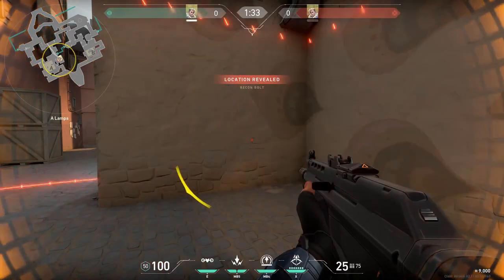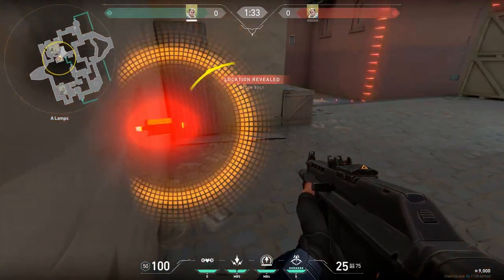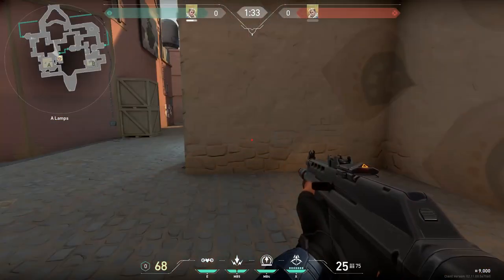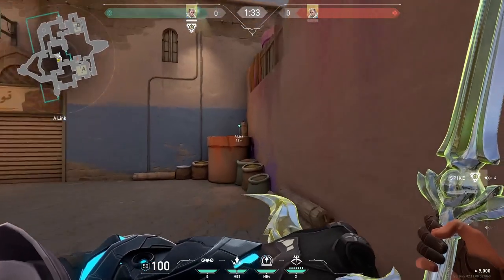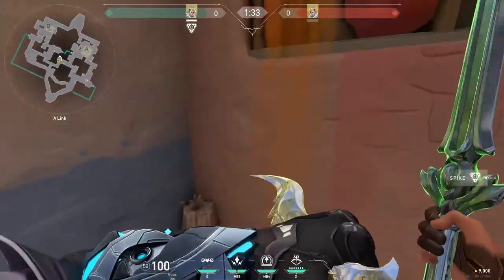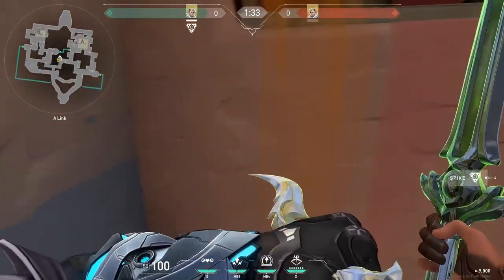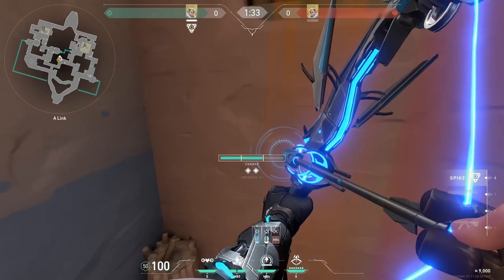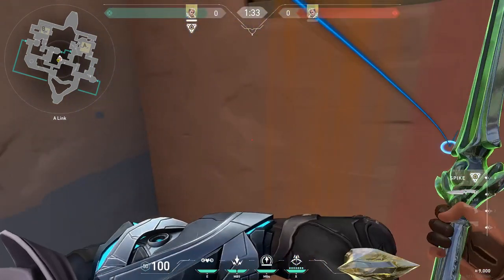BEST SOVA DART TRICK GOES THROUGH WALLS!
Sova dart goes through walls on the map Bind!

sova lineups,
sova lineups haven,
sova lineups ascent,
sova lineups bind,
sova lineups split,
sova lineups breeze,
sovann sethey,
sova ascent arrows,
sova guide,
sova ascent lineups,
sova arrows,
sova arrow spots,
sova arrows ascent,
sova arrows haven,
sova ascent shock dart,
sova arrows bind,
sova arrows split,
a thari sovani surat,
a haven sova,
sova bind lineups,
sova breeze lineups,
sova bind arrows,
sova breeze,
sova bind shock arrows,
sova bind recon arrows,
sova bind shock darts,
sova best plays,
split b sova arrow,
bind b sova arrow,
ascent b sova,
split b sova,
bind b sova,
sova ascent b shock dart,
sova ascent b arrow,
sova split b shock dart,
sova clips,
sova cinematic,
sova c long arrow,
sova clutches,
sova clutch voice line,
sova competitive,
sova crazy arrows,
sofa come into the unknown,
haven c sova arrow,
sova haven c shock dart,
sova haven c long arrow,
sova haven c,
sova haven a site arrow,
sova haven c god arrow,
sova haven c okları,
sova darts,
sova double shock dart,
sova darts haven,
sova darts ascent,
sova darts icebox,
sova double shock dart ascent,
sova darts split,
sova dart lineups,
souvik d,
sovan de piya,
survivor kanal d,
sova exe,
sova easy lineups,
soa ending,
sova easy arrows,
sova easy lineups ascent,
sova edit,
sova enemy ult,
sova every map,
e seva,
e sevai,
e sevai maiyam,
e sevai maiyam how to start in tamil,
e sevai login,
e sevai maiyam uses in tamil,
e seva kendra,
e seva id,
sova for beginners,
sova flying,
sova full gameplay,
sova funny moments,
sova flying on drone,
sova for noobs,
sova full game,
sova fails,
deejay f sova,
sova guide valorant,
sova gameplay,
sova god arrows,
sova gameplay valorant,
sova god arrows haven,
sova guide haven,
sova guide ascent,
sivaji,
sova haven lineups,
sova haven recon arrows,
sova highlights,
sova haven guide,
sova haven lineups shock dart,
sova haven lineups attack,
sova haven defense arrows,
sova hiko,
η αγαπη βλαπτει σοβαρα,
sovak hovory h,
sova icebox shock dart,
sova icebox recon darts,
sova i am the hunter,
sova icebox recon arrows,
sova icebox recon lineups,
sova i love you all,
sova icebox shock dart lineups,
sova on ascent,
i'm a sova main,
i'm lonely sovath,
sova jonas,
sova japanese voice,
sova jump ult,
sova junior night guard,
sova jonas bind,
sova jett,
soba japanese,
sova joshi,
sovajon quand j'ai mal,
j'adore la survivor,
sova ksu,
sova killjoy,
sova kennesaw,
sova karki,
sova korean voice,
sova killjoy ult bug,
sova karki live dohori,
sova king,
kosova show,
kosova,
kosova gaming tv,
kosova vs suedia,
kosovo vs lithuania,
kosova show 2021,
kosovapress,
kosovare,
sova lineups icebox recon,
sova lineups all maps,
l sofa,
l sofa cover,
l sofa set,
l sofa design,
l sofa diy,
l sofa come bed,
l sofa making,
l sofa price,
sova main,
sova montage,
sova main valorant,
sova meme,
sova mouthguard,
sova main tips,
sova main song,
sova moments,
sovam,
sova night guard,
sova nowhere to run,
sova natok,
sova new split lineups,
sova night guard review,
sova new voice lines,
sova nerd arrows,
sova nerf,
mo n sovaz,
sovan,
sova out of context,
sova on split,
sova on haven,
sova odin,
sova on breeze,
sova open teleporter,
sova owl,
sova outplays,
bimu o sova,
bimu o sova dustami,
bimu o sova juddho,
o thari sovani surat,
jogando com o sofá,
crtani o sovama,
musica com o suvaco,
supa sova o likes,
sova plays,
sova post plant arrows,
sova plays valorant,
sova pro gameplay,
sova post plant arrows ascent,
sova post plant arrows haven,
sova post plant arrows split,
sova post plant arrows bind,
bjp sova,
sova quotes,
sova quick guide,
qsova,
qsova chxirebit qartulad,
qsova yahi snagit,
qsova chxirebi,
qsova chxirebit,
qsova qartulad,
qsova jackets,
qsova uzorebi,
sova recon arrow spots,
sova recon,
sova recon arrow spots ascent,
sova recon arrow spots haven,
sova recon lineups,
sova recon arrow spots bind,
sova radiant gameplay,
sova recon icebox,
suva bimu,
r bangla sovan baisakhi,
sovar,
sova split,
sova shock dart,
sova shock dart ascent,
sova split lineups,
sova shock dart haven,
sova shock dart bind,
sova shock dart lineups,
sova split shock arrows,
ssova,
blend s sova,
sovana s daily vlog,
sovos,
sova tips,
sova tips and tricks,
sova tamang,
sova theme,
sova tricks,
sova tamang song,
sova trailer,
sova teleport arrow,
sova valorant,
zova t,
sova ult,
sova ultimate voice line,
sova ult ace,
sova ultimate guide,
sova ult flick,
sova ult guide,
sova ult jump,